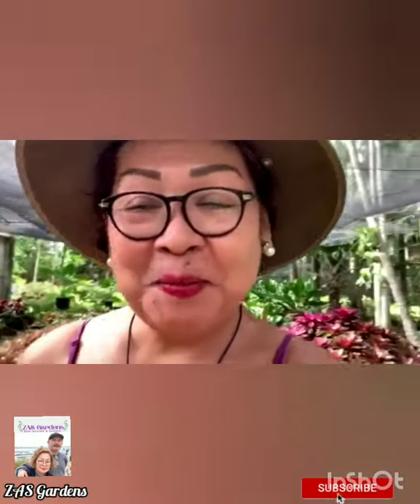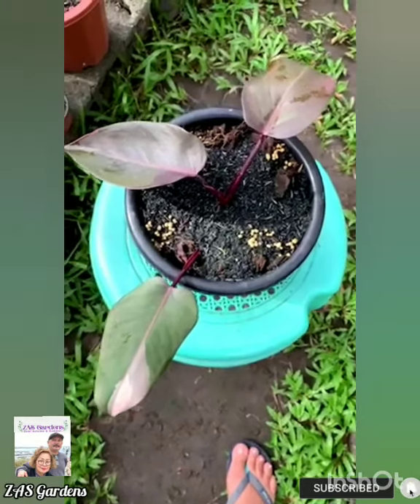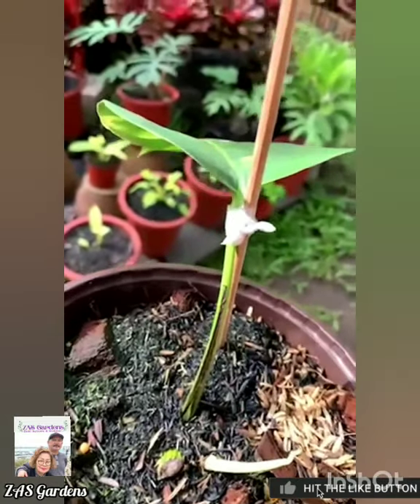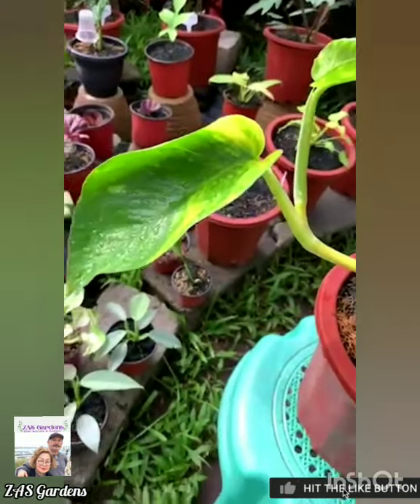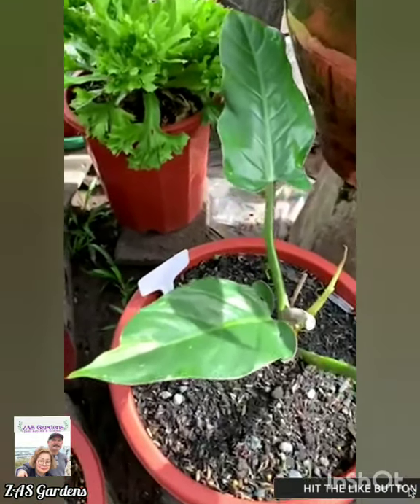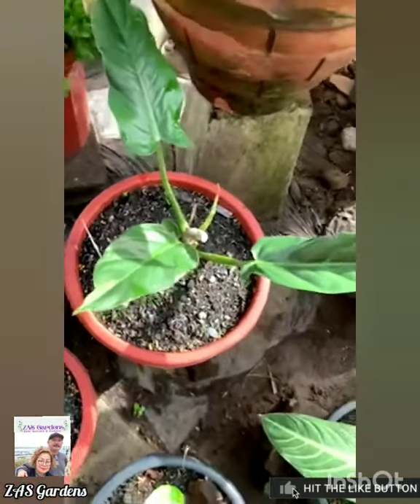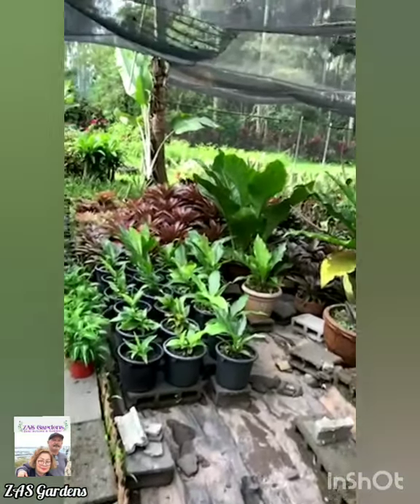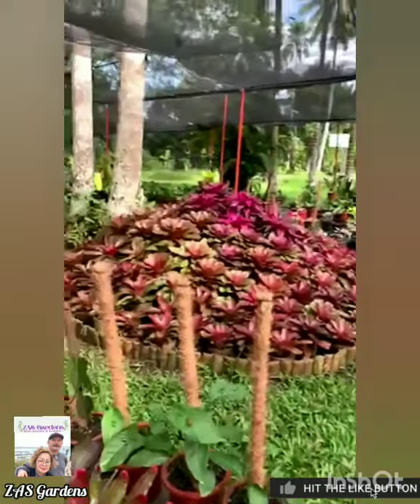Vlog #17: This is What Happen with the Philodenron Mother Plants After Cutting. (FYI)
This is what happen with the Philodenron mother plants after cutting. (FYI)